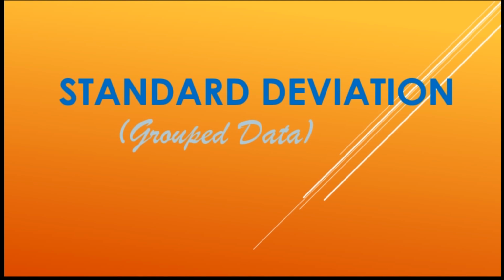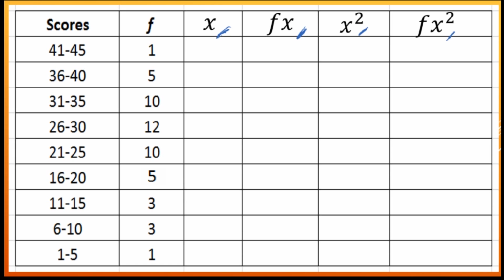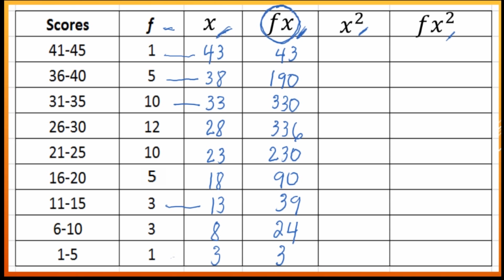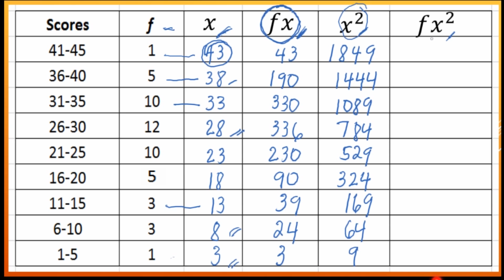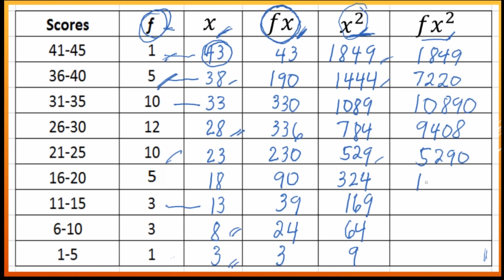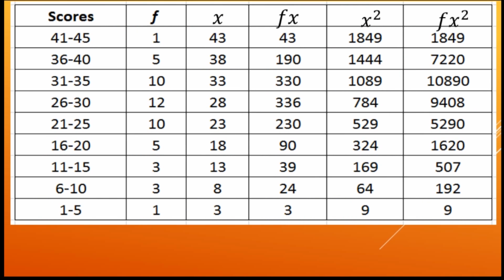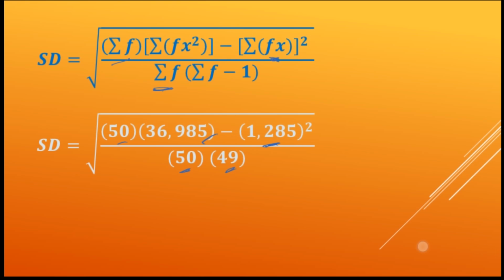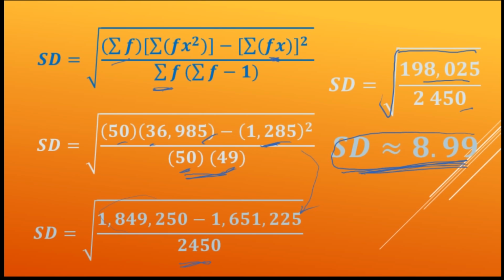Standard Deviation Grouped Data